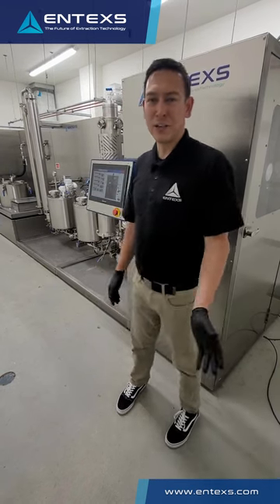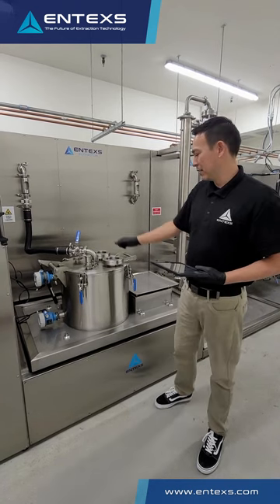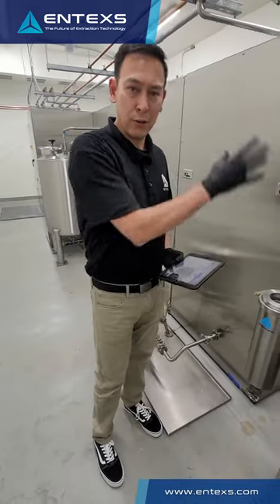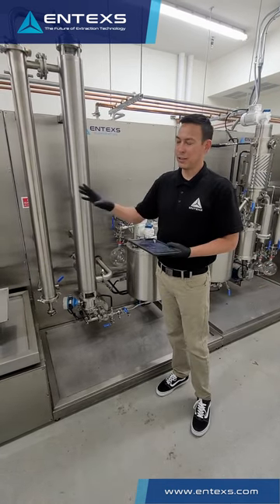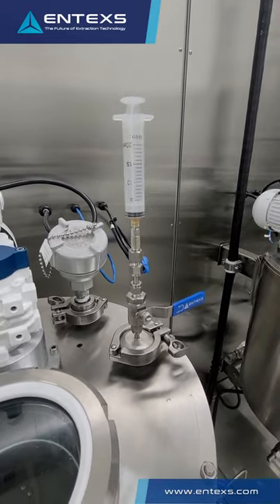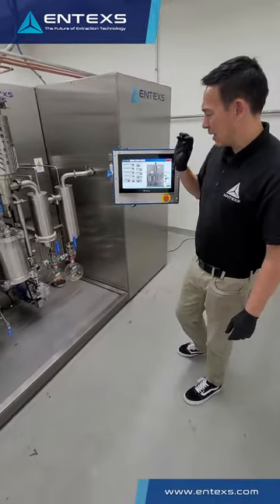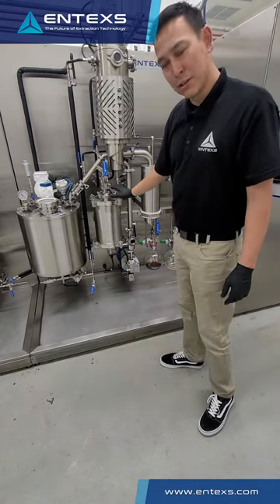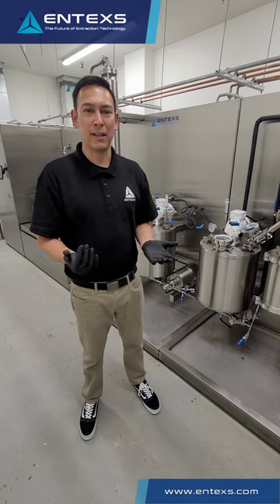ENTEXS Corporation MINI 3 Ethanol Extraction System Walkthrough Video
The ENTEXS MINI 3 is a complete closed-loop processing solution from biomass input to distillate (or crude) output explicitly designed to meet quality requirements around GMP and Pharma operations.
Up to 15 lb of biomass input capacity with cold ethanol extraction cycle times of 25 min (bag in to bag out). The MINI 3 processes up to 300 pounds per 16 hours. Features inline evaporation, desolventization, decarboxylation, and refining (distillation) routines with touch button control using our HMI or remote tablet.

Engineered and built in the USA